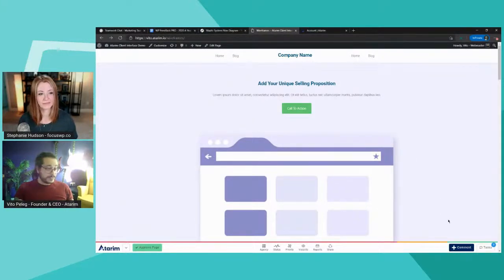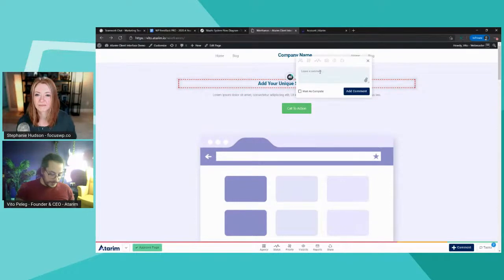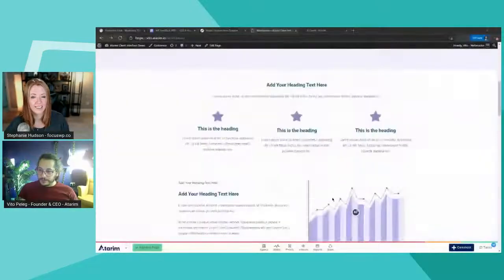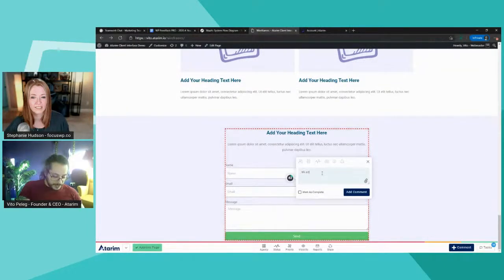Debugging Project Bottlenecks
Vito Peleg is going to share some killer tips for keeping your web projects moving along efficiently and in scope.